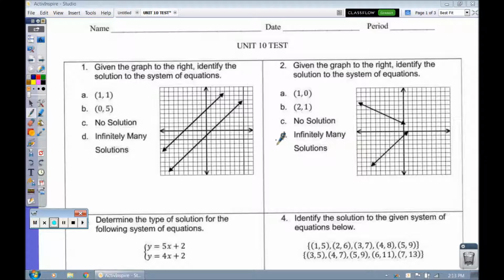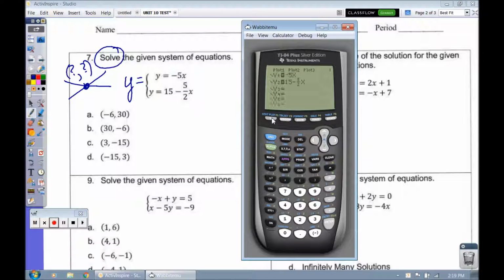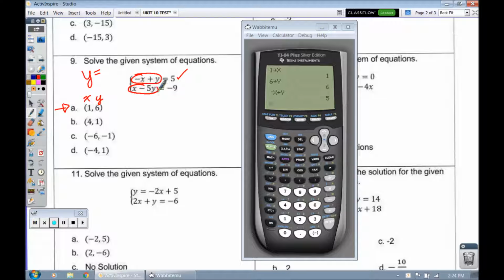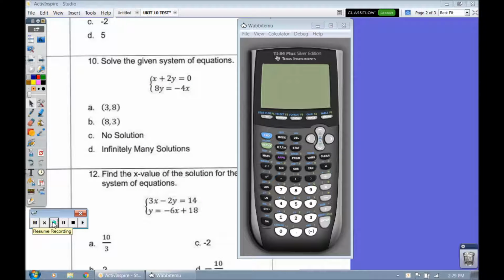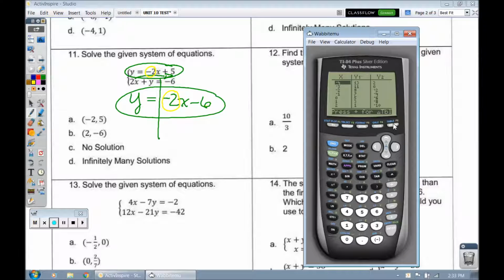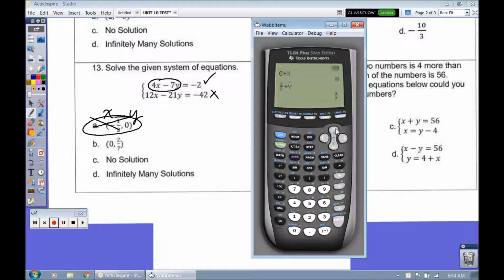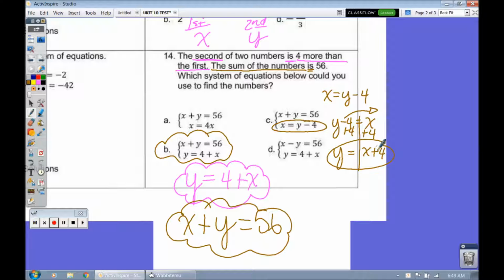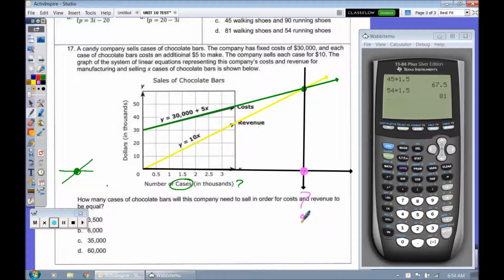How to Solve and Write System of Linear Equations - ALGEBRA 1 EOC STAAR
How to Solve and Write System of Linear Equations with the TI 83 84 calculator STO, graphing with 2nd calc intersection, and the table.  TEXAS SECONDARY MATHEMATICS 4th 6 weeks ALGEBRA 1 EOC STAAR CALCULATOR